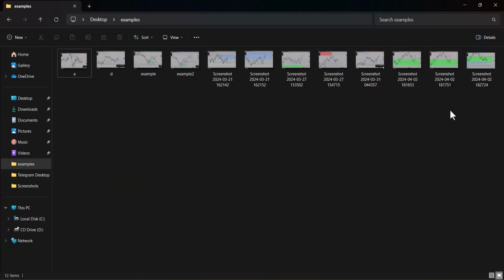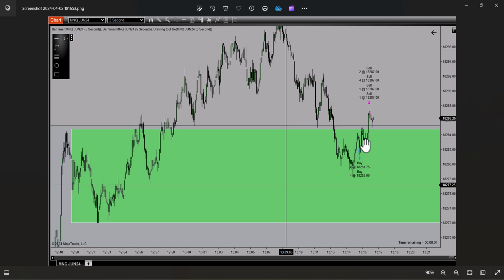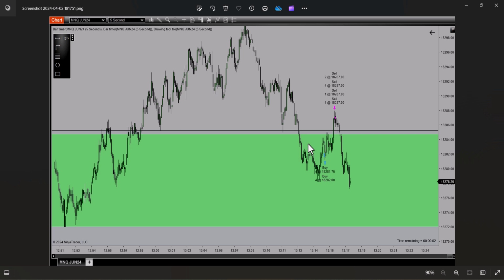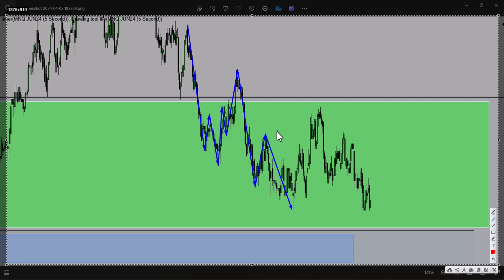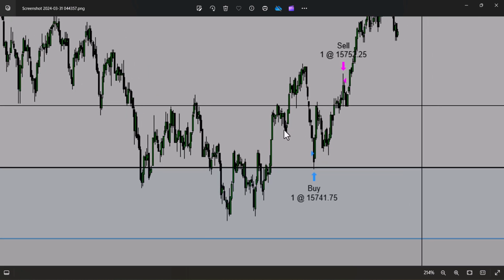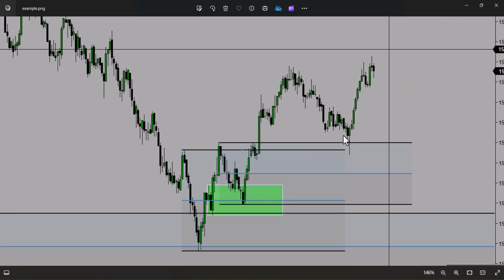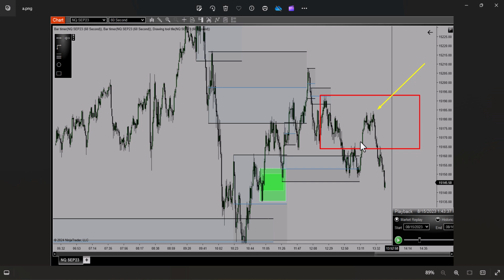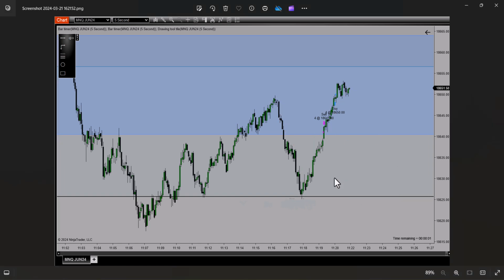Secret Way To Identify Real Breaks of Structure - Live Trade Examples